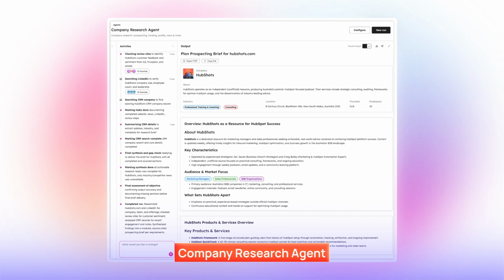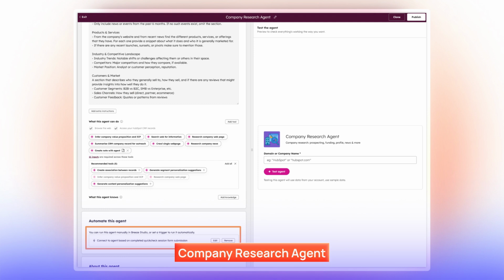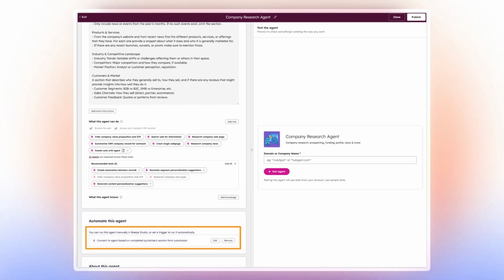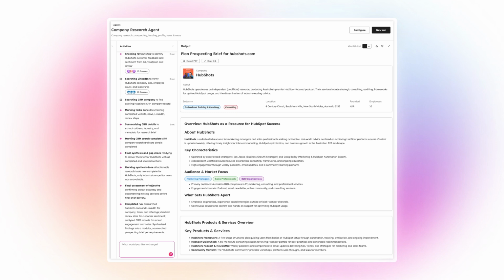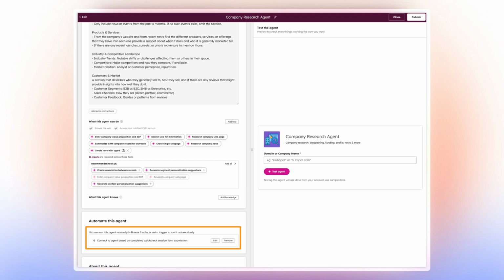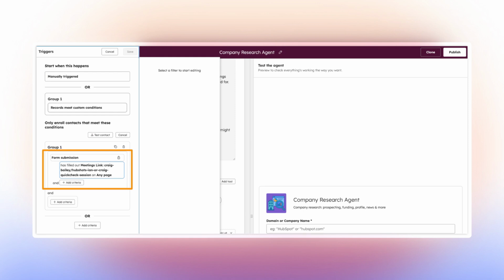How HubSpot Automates Company Insights Instantly?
How HubSpot Automates Company Insights Instantly - No More Manual Research | HubShots SHow.

Are your sales reps still researching companies manually before every meeting?
In this episode of HubShots Show, Ian and Craig walk through how the HubSpot Company Research Agent has massively improved — and why the ability to run it automatically is a total game-changer for busy sales and marketing teams inside HubSpot CRM.
If your team is wasting hours on pre-meeting research, this HubSpot AI Tool will save you more time than anything else this year.

🔍 What You'll Learn in This Episode:
✅ How the HubSpot Company Research Agent has improved
✅ How to trigger it automatically on actions like form submissions
✅ How it gathers company insights and adds them as a note to the contact
✅ How to save hours of pre-meeting prep work for your sales team
✅ Why automation is better than running the agent manually each time
✅ How this fits into your broader HubSpot Automation workflow
✅ How HubSpot Breeze AI powers the Company Research Agent
✅ Practical tips for setting it up inside HubSpot CRM

⏱️ Timestamps:
00:00 – Introduction: The Problem with Manual Company Research
00:30 – How the HubSpot Company Research Agent Has Improved
01:00 – Running It Automatically vs Manually
01:30 – Triggering It on Form Submissions
02:00 – How It Adds Company Insights as a Contact Note
02:30 – Hours of Prep Work Saved — Real Example
03:00 – Key Takeaways & Final Recommendations

Is your team still researching companies manually before meetings? 👇

📢 SHARE THIS with your sales manager — this automation could save your team hours every single week!